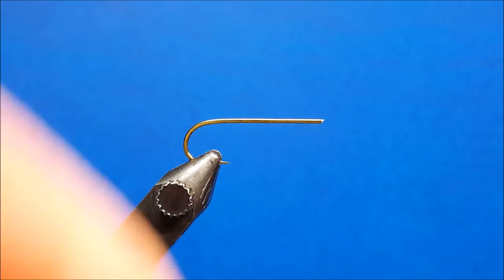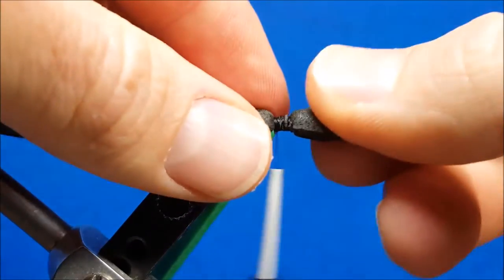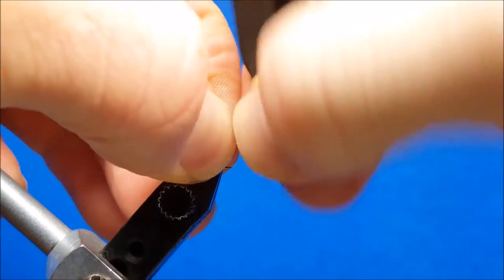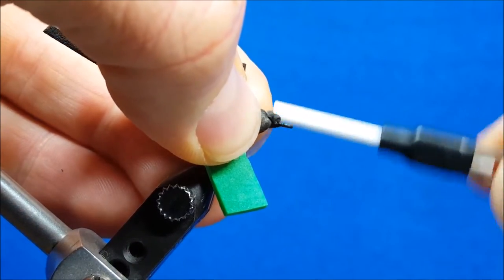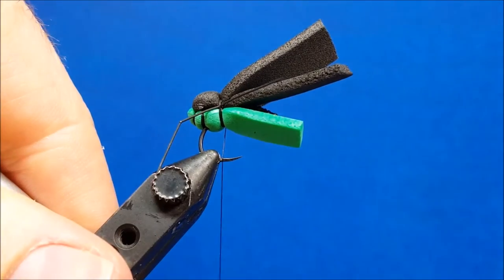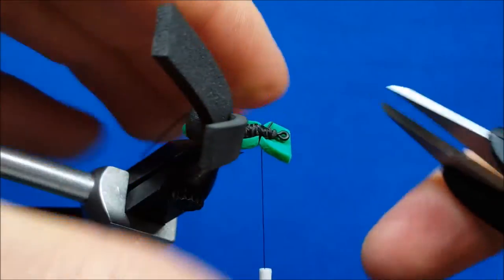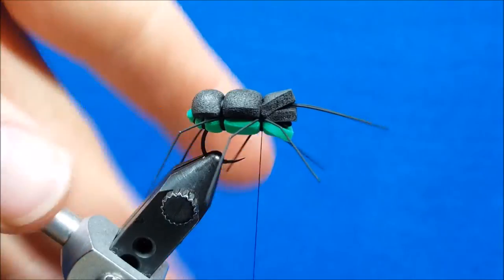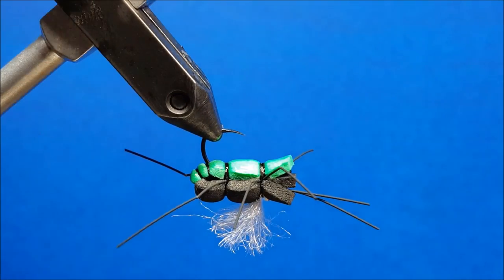EXT Reece's Beefcake Beetle